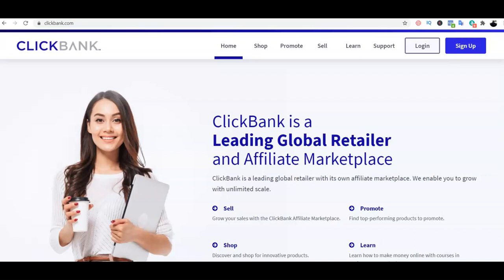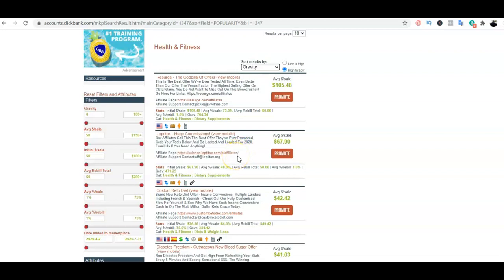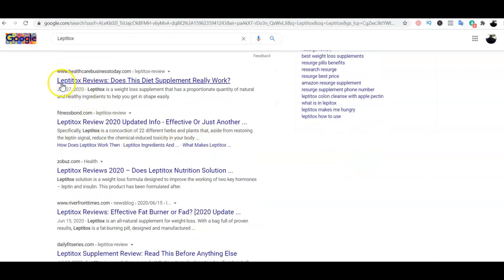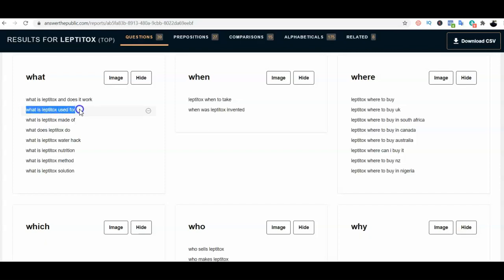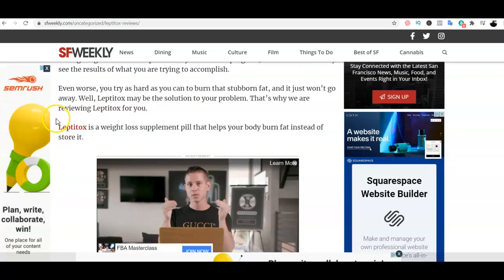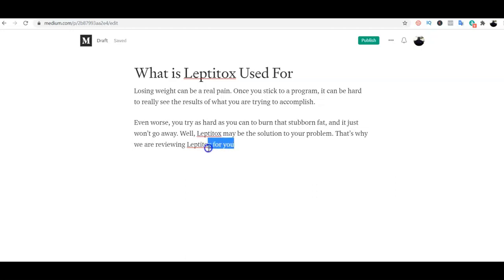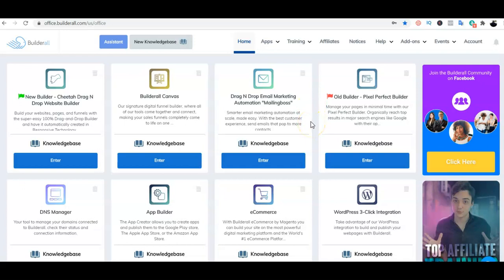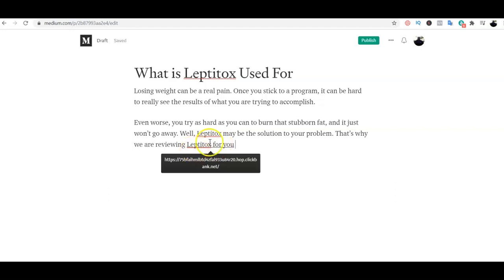How to Promote Affiliate Product Links: Affiliate Marketing Tutorial 2021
In this affiliate marketing tutorial, I will show you how to promote affiliate links for free and start generating free traffics and start making lots of sales even without having your own website.

If you want to succeed as an affiliate marketer and start making money with affiliate marketing, you need to get traffic to your affiliate links. Most people don't have a budget to start with, so in this video, I'm focusing on showing you how to promote your affiliate links for free, without paying anything.

100% PROVEN STRATEGY! - NO fluff - NO B.S. - NO Sales Pitch! This affiliate marketing training will get you started making money as an affiliate on a tight budget!

I don't have an affiliate marketing course to sell you. There's no webinar to register for. I'm giving you 100% of the information you need to build and grow a successful affiliate marketing business on a budget.

If you want to promote your affiliate links, you need to follow the following few steps that I show in this video:

Method #1: Medium

Medium is one of the strongest websites on the planet. It has a ton of authority. And almost any piece of content that is published on Medium has a very high chance of ranking on Page 1 of Google.

First you need to find some questions people are searching for online about the product you are promoting. Then you need to write an article on that topic. And insert your affiliate links into the article.

Method #2: Answer The Public

Go to answerthepublic.com and find the questions that are being searched and then post it on Medium, and you will have a good chance of getting traffic to it. In turn, all those visitors will be highly likely to click your affiliate links.

You can also send your traffics to your opt-in page or landing page so you can capture their information’s before sending then to your affiliate sales page.

Claim Your 30-Day Trial For $1 For All The Marketing Tools You Will Ever Need

How To Make $300 / Day On Clickbank With Free Traffic In 2020: (Clickbank Tutorial For Beginners)

Victor Godfrey *You can assume that I will receive a commission for anything I recommend. Any earnings or income representations are aspiration statements only and results are not typical. There is no guarantee that you’ll receive the same results or any results at all.
Your results will depend entirely on your work ethic and your time put in. These videos are based on my own experience and research, please also do your own research, and take everything as an opinion. I'm also not a financial advisor.